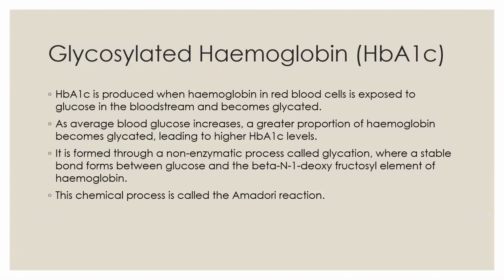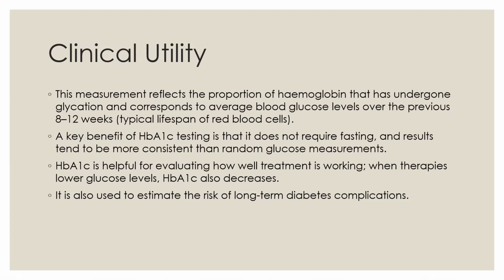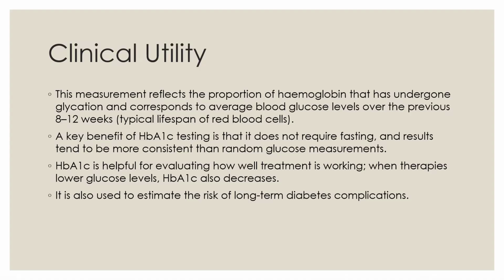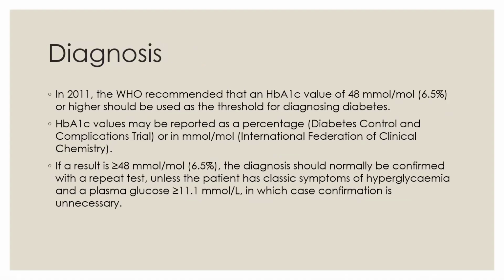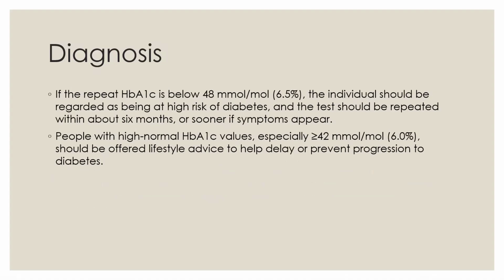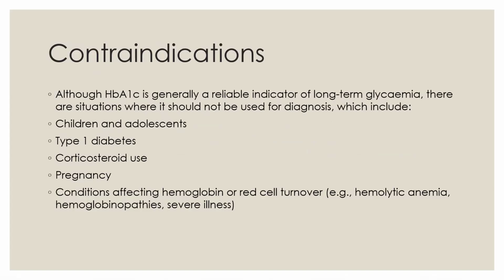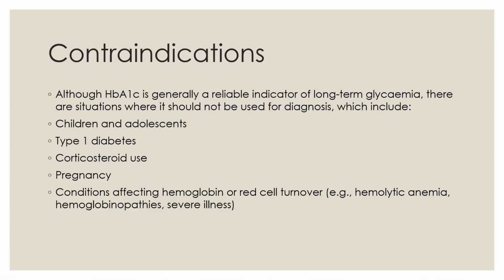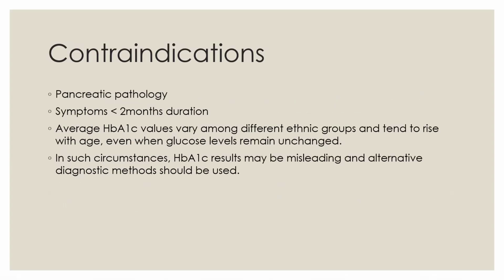Diagnosing Diabetes: HbA1c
Discussing the clinical utility, chemical pathology and indications/contraindications of the glycated haemoglobin (HbA1c) blood test.